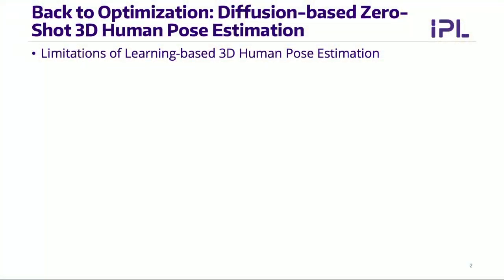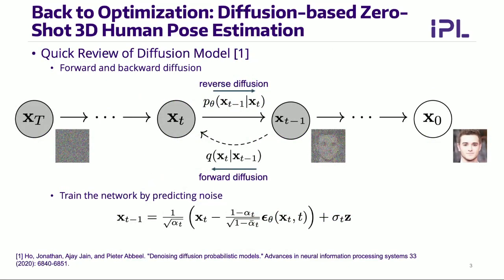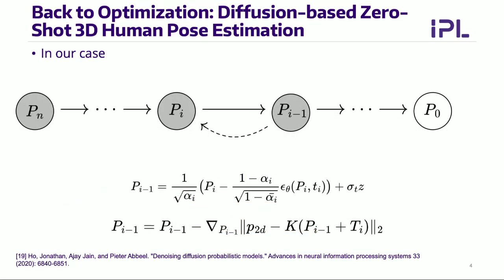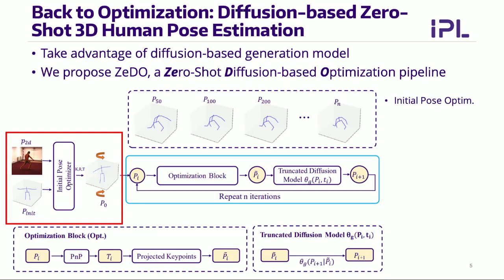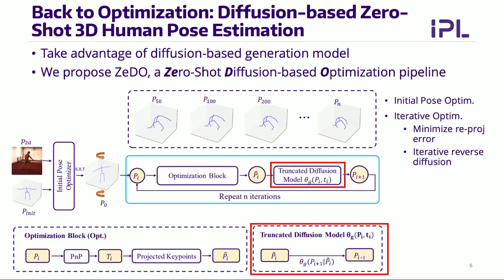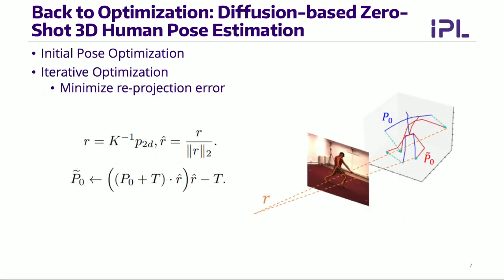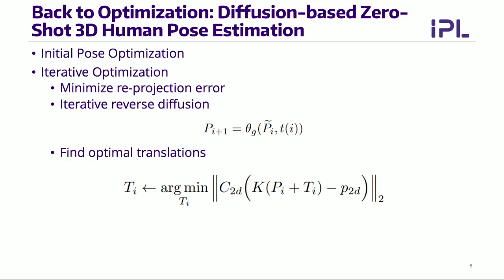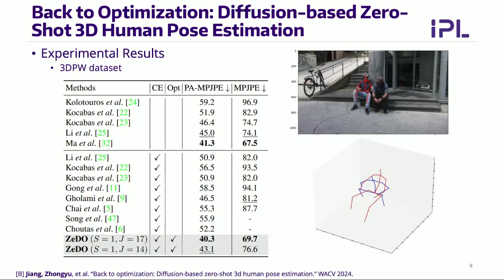Back to Optimization: Diffusion-Based Zero-Shot 3D Human Pose Estimation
Authors: Zhongyu Jiang; Zhuoran Zhou; Lei Li; Wenhao Chai; Cheng-Yen Yang; Jenq-Neng Hwang
 Description: Learning-based methods have dominated the 3D human pose estimation (HPE) tasks with significantly better performance in most benchmarks than traditional optimization-based methods. Nonetheless, 3D HPE in the wild is still the biggest challenge of learning-based models, whether with 2D-3D lifting, image-to-3D, or diffusion-based methods, since the trained networks implicitly learn camera intrinsic parameters and domain-based 3D human pose distributions and estimate poses by statistical average. On the other hand, the optimization-based methods estimate results case-by-case, which can predict more diverse and sophisticated human poses in the wild. By combining the advantages of optimization-based and learning-based methods, we propose the Zero-shot Diffusion-based Optimization (ZeDO) pipeline for 3D HPE to solve the problem of cross-domain and in-the-wild 3D HPE. Our multi-hypothesis ZeDO achieves state-of-the-art (SOTA) performance on Human3.6M as minMPJPE $51.4$mm without training with any 2D-3D or image-3D pairs. Moreover, our single-hypothesis ZeDO achieves SOTA performance on 3DPW dataset with PA-MPJPE $42.6$mm on cross-dataset evaluation, which even outperforms learning-based methods trained on 3DPW.